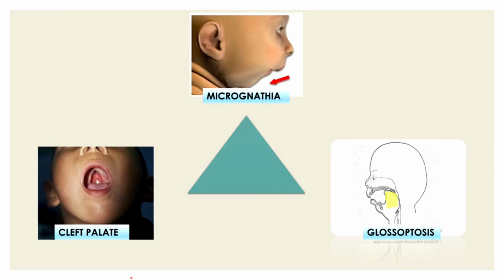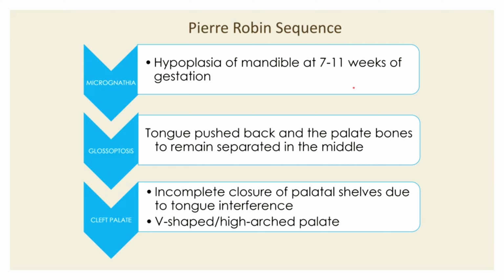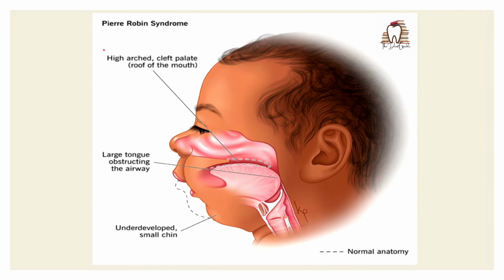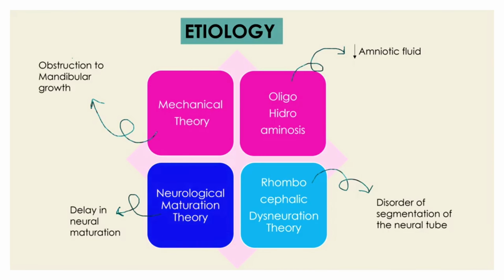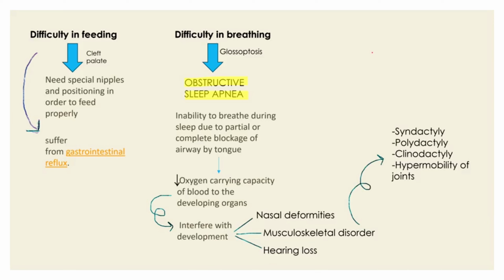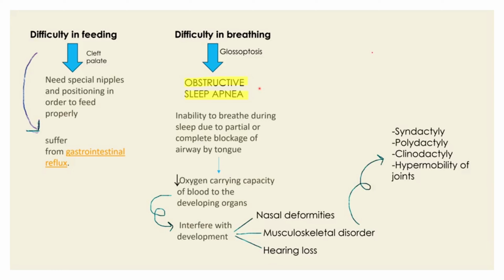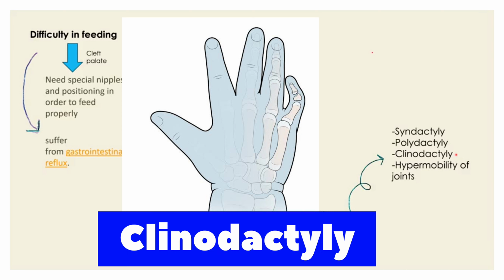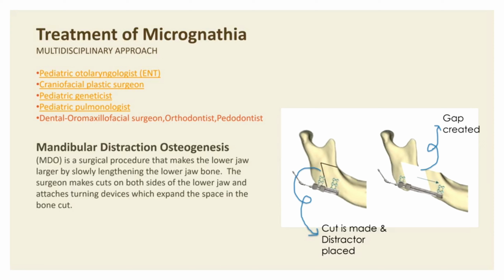PIERRE ROBIN SYNDROME -Simplified | Must know syndromes in dentistry series | Dental notes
Understanding Pierre Robin Syndrome: A Guide for Dental and Medical Students*

Join us as we explore the causes, symptoms, and management of Pierre Robin Syndrome in a simplified way with Clinical pictures, hand drawn diagrams and flowcharts

In this video, we'll cover:

- Definition and pathophysiology
- Clinical features and diagnosis
- Dental and medical management
- Treatment options and considerations

Perfect for dental and medical students, residents, and professionals looking to refresh their knowledge.